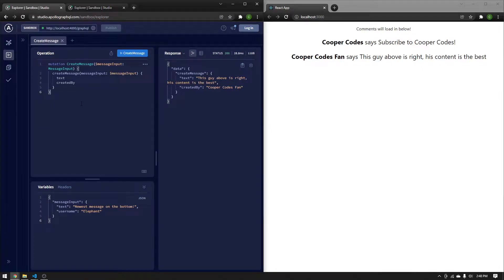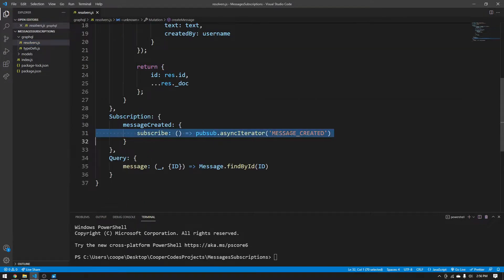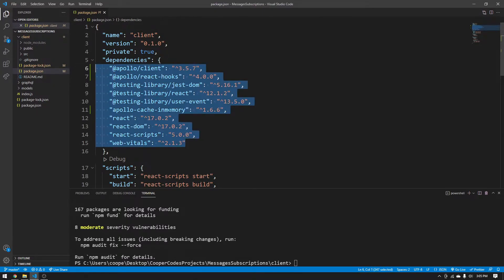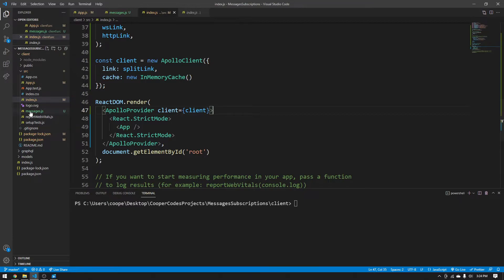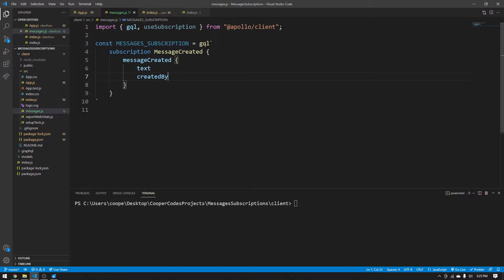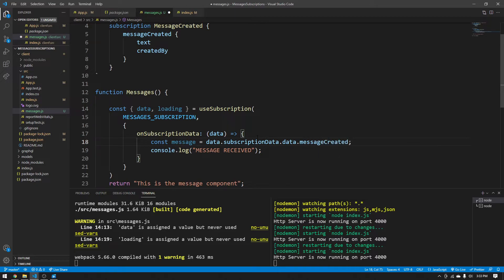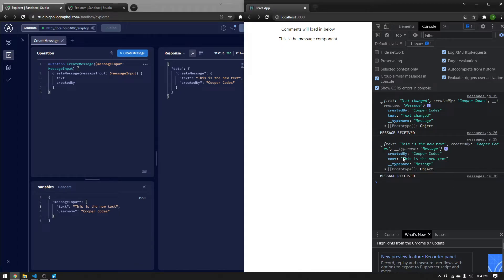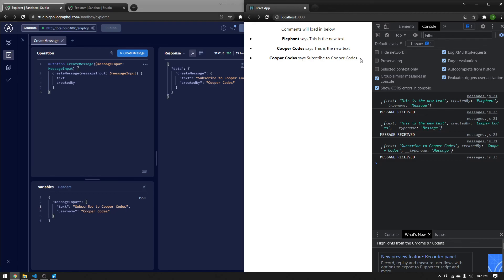React / Apollo Client Subscriptions (Apollo Server Tutorial)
In this video we do an in depth setup of creating an Apollo Client in a React application that is capable of listening in to a subscription in order to make changes based off subscription data to our React website. Hopefully this video helps you better understand Apollo Client and how to use the subscription hook for your specific use case!